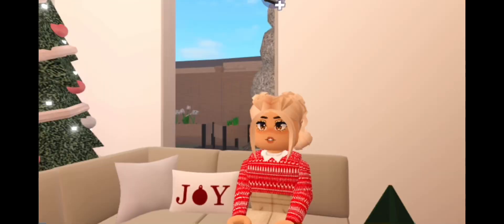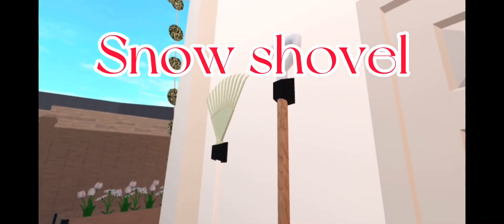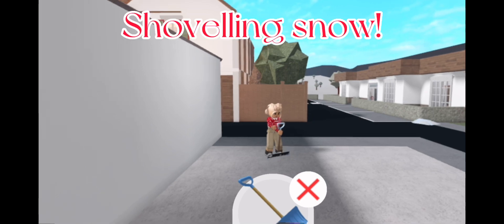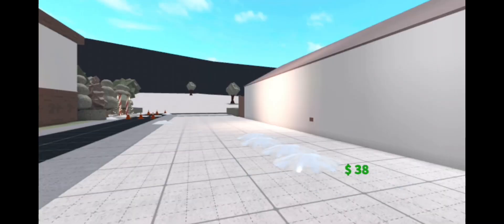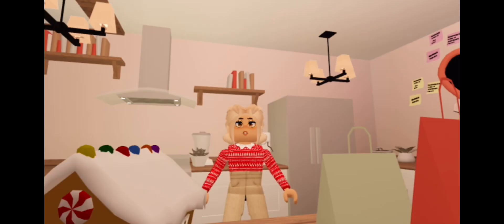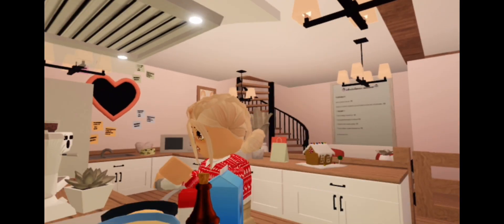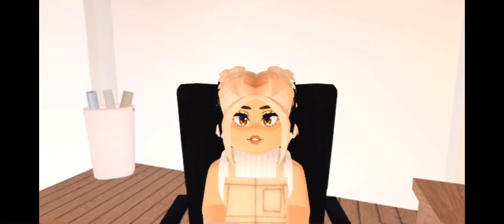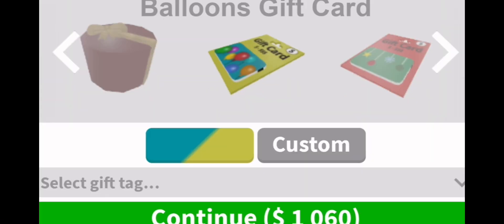Ways to make money in Bloxburg at Christmas! *Easy methods*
Hi berries!
Today I show you 4 easy methods to make money in Bloxburg! I hope you enjoy the video and use these methods! Have a wonderful rest of your day and I’ll see you tomorrow!
BYE BERRIES!!!